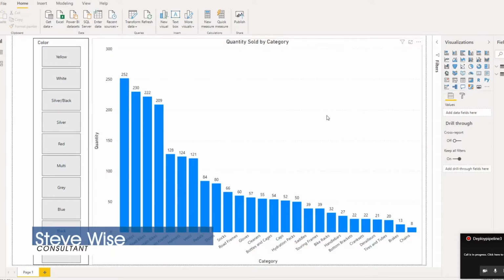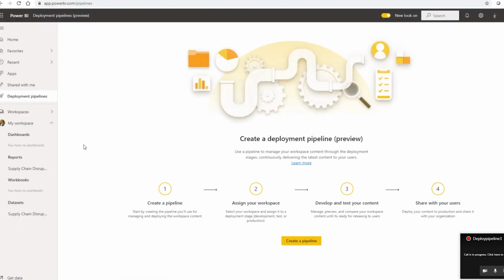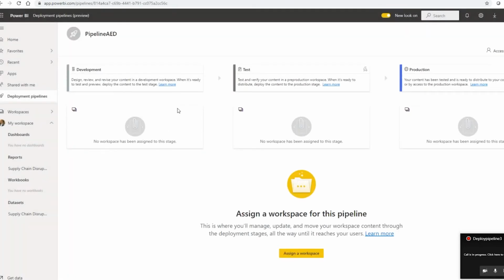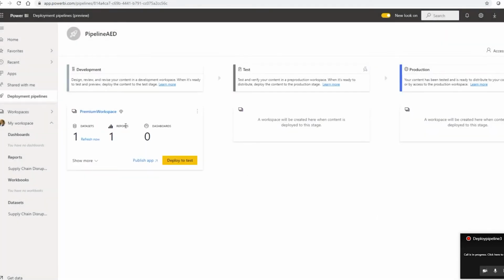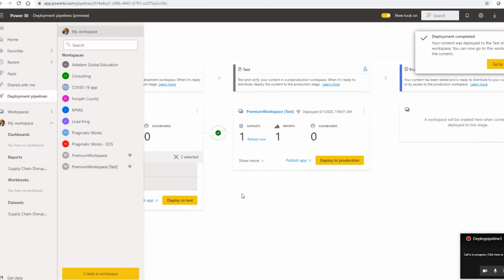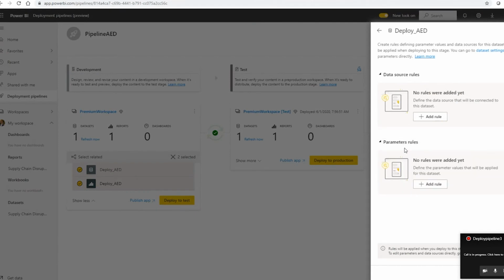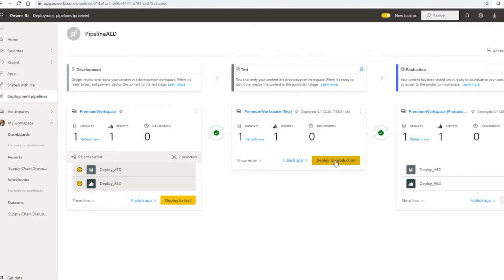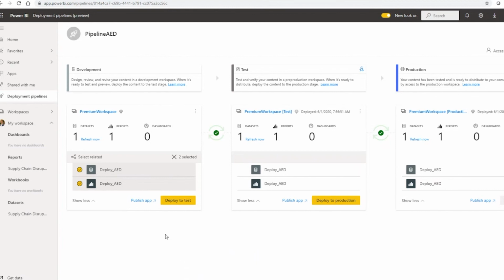New Power BI Deployment Pipelines Feature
Explore the new Power BI Deployment Pipelines feature and get a walk through of setting up the deployment pipeline process for the first time.